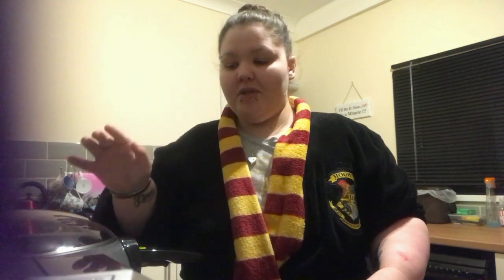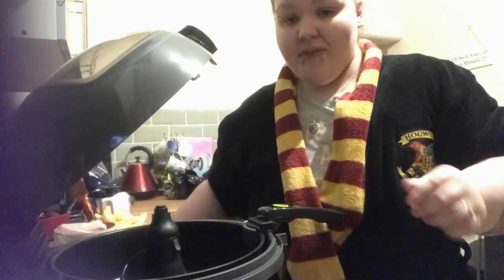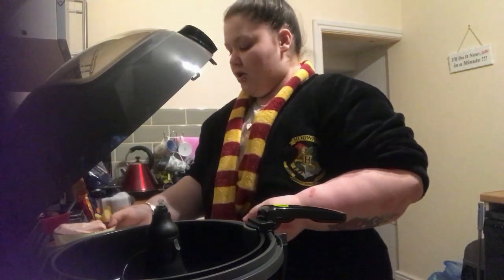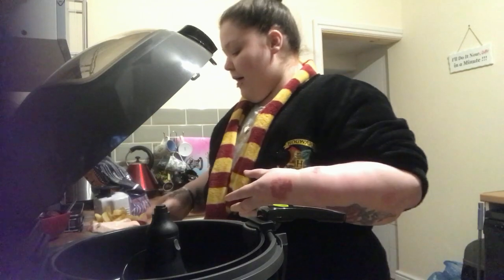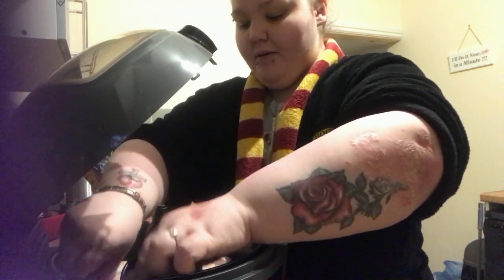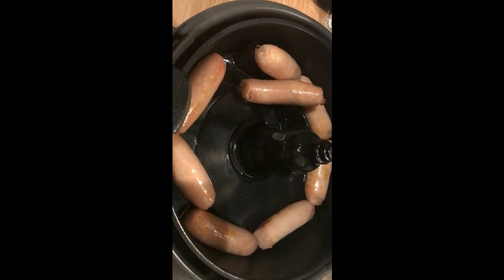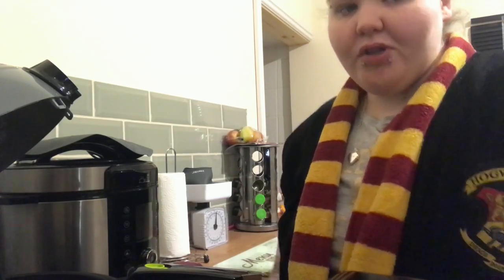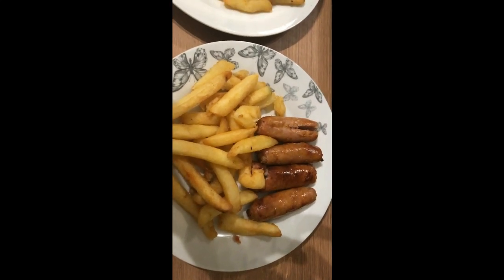Tefal Actifry - Sausage & Chips - How To Cook With Sammiie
Tefal Actifry - How to cook Sausage & Chips in the tefal actifry.
If you'd like to join our tefal actifry group then please follow the